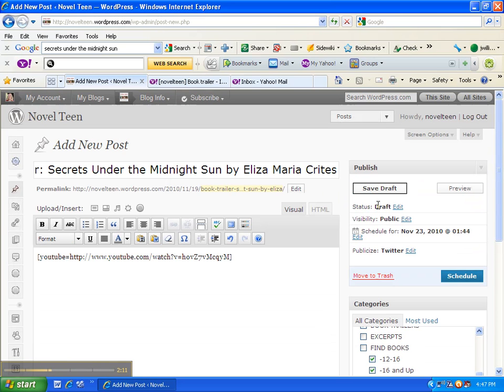Post a book trailer on Novel Teen